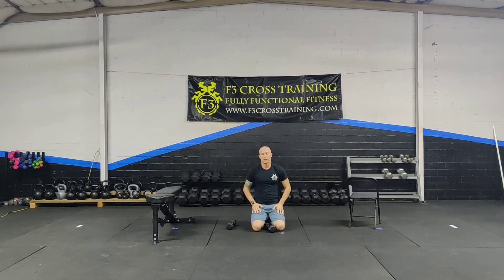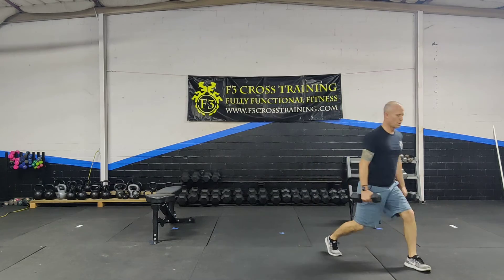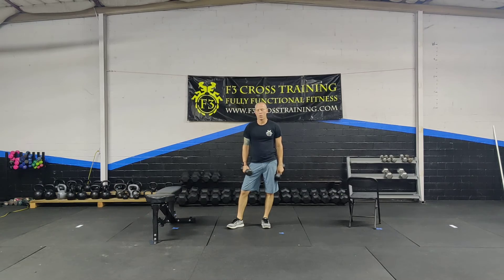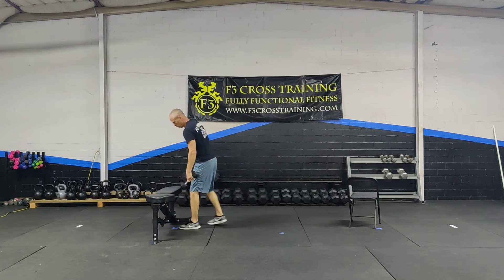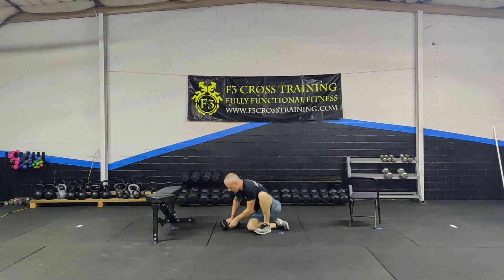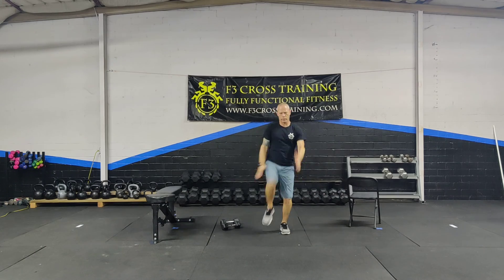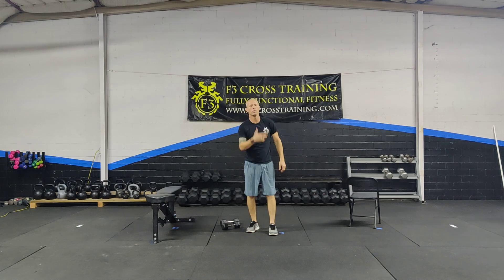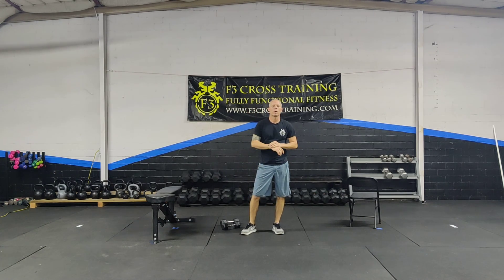Tuesday 21st WOD